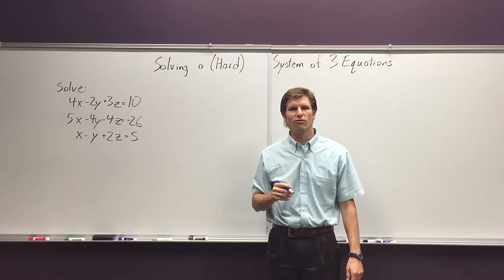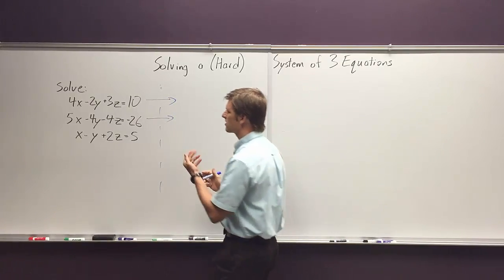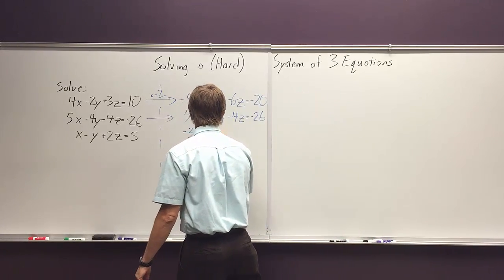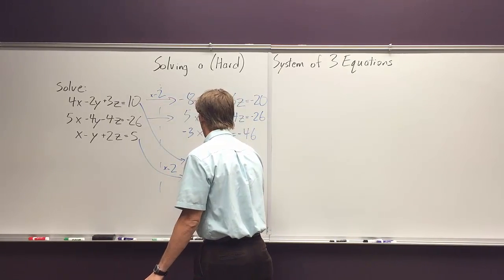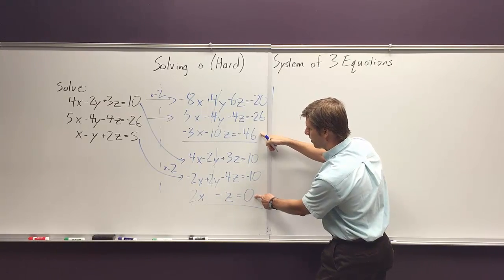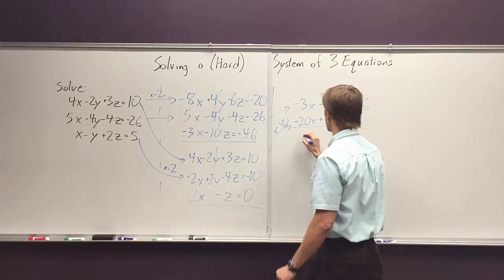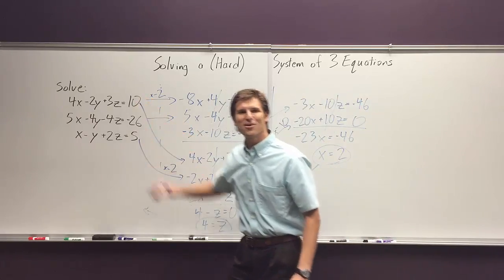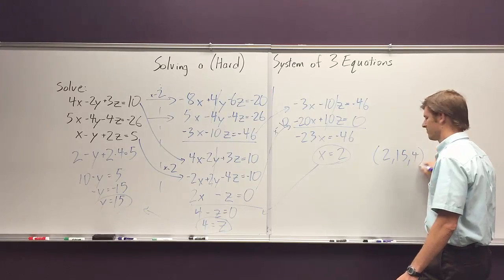5 1 solving a hard system of 3 equations